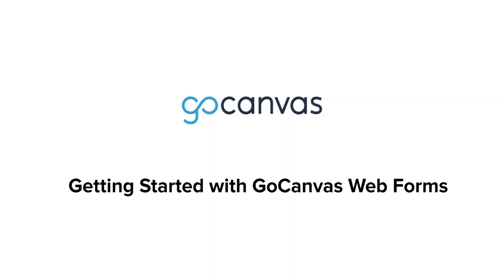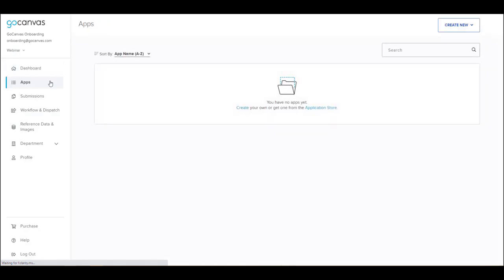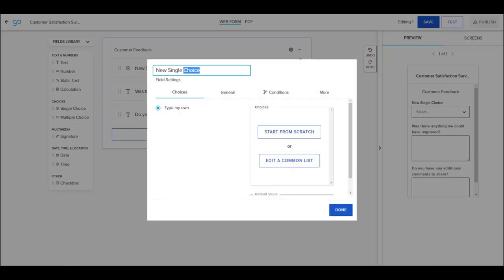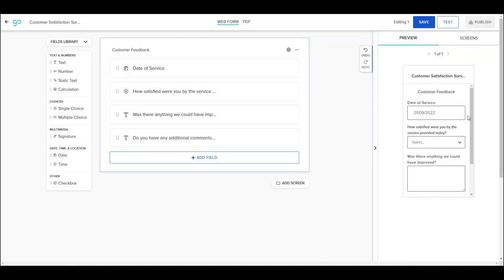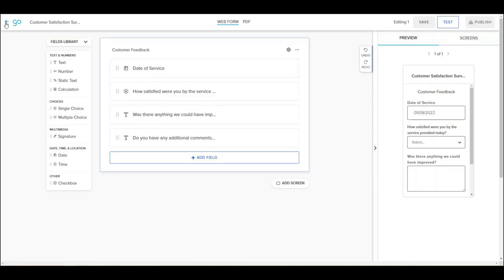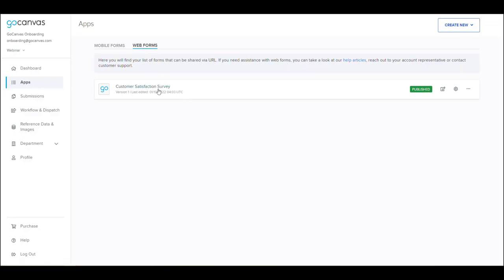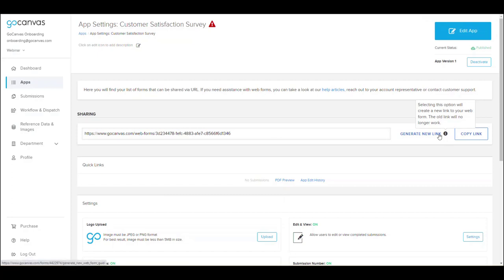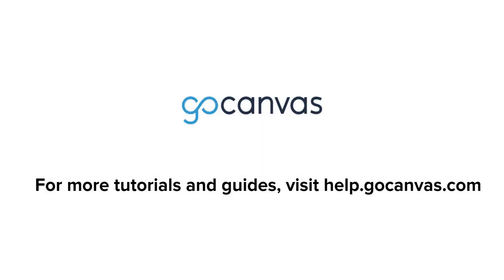Web Forms How To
How to get started with GoCanvas Web Forms.